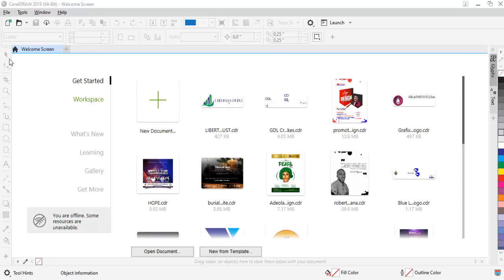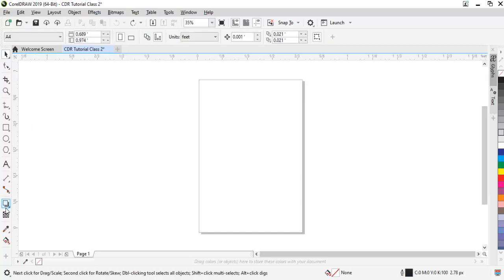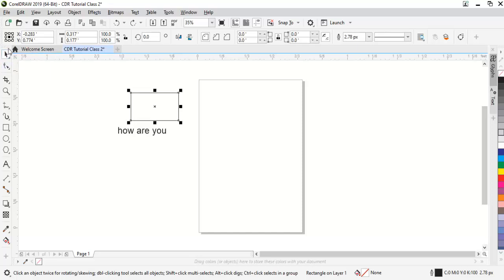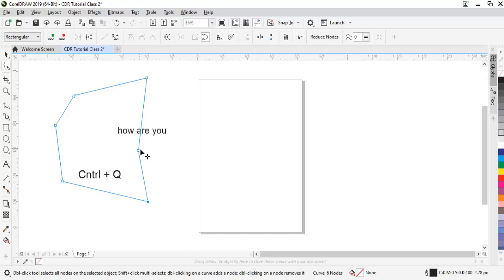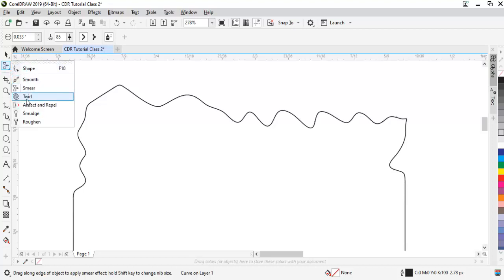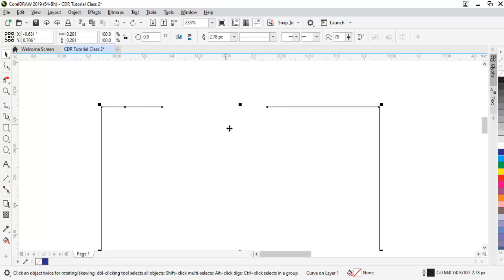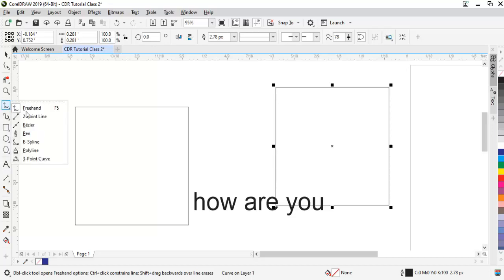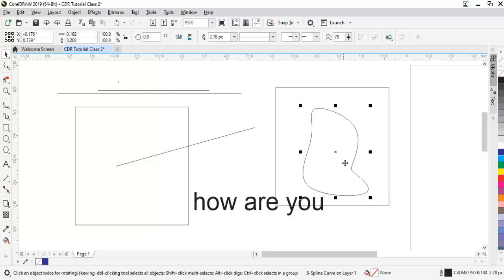Tour of CorelDraw X9 Interface Module 3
Tour Guide of CorelDraw X9 Interface (Module 3).

In this video tutorial, as a beginner or not, you will gain first-hand professional information on what to do on introduction to its interface. 🍓This is a clear tour guide to everything you need to know about CorelDraw, whether you are a beginner or not.

🍓For clarity on some terminologies used or further tour guide on how to navigate the CorelDraw X9 interface , you can reach me through the comment section or via WhatsApp on .

🍓I do you that you can walk away from today's Tour Guide of CorelDraw X9 Interface (Module 1) video tutorial and be satisfied you have indeed learned more than a thing and have made a step further into understanding the CorelDraw X9 interface.

⚠️ Copyright
This work is protected. Tis is applied to the recording of itself as well as all artistic aspects including special protection on the final outcome. Legal steps will have to be taken if copyright is breeched.